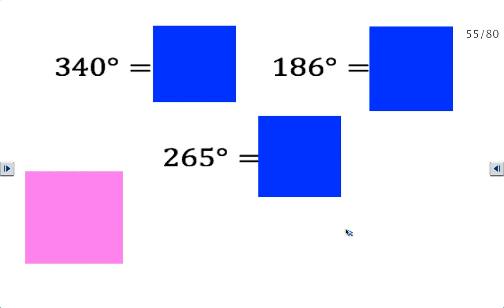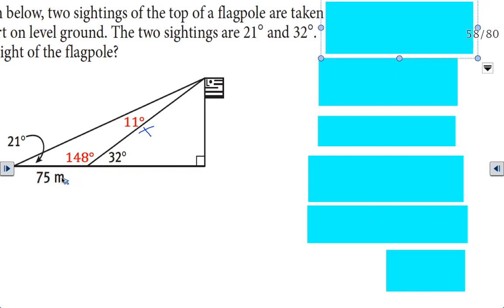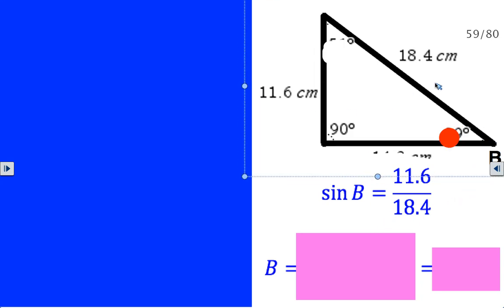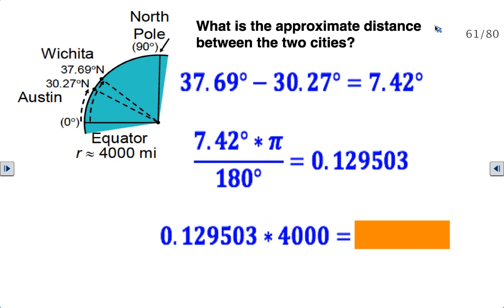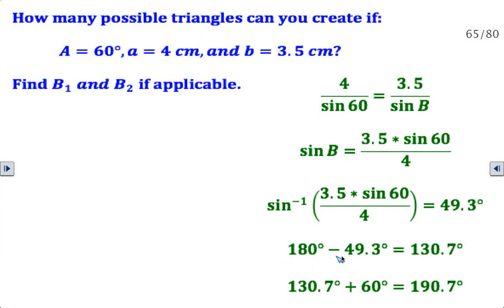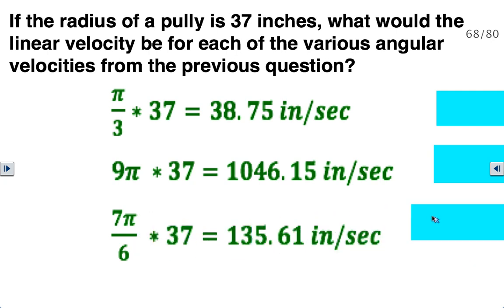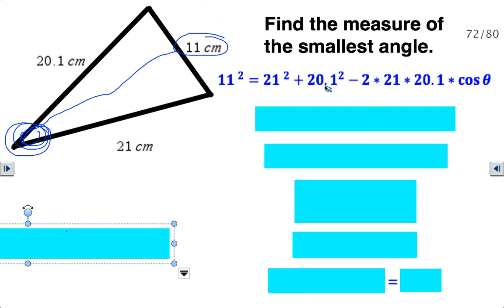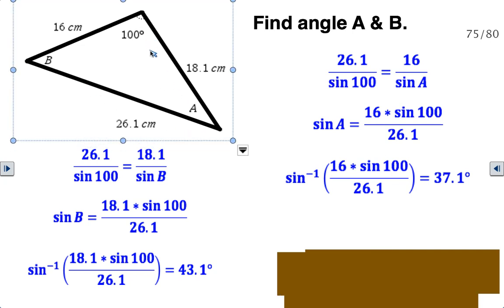Unit 6 Test Review